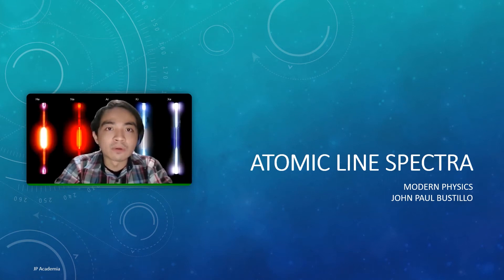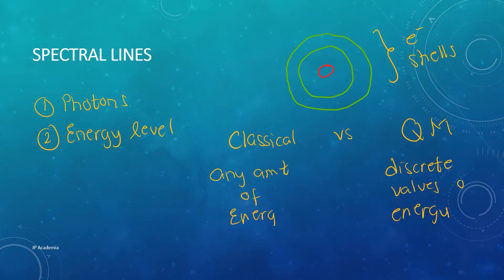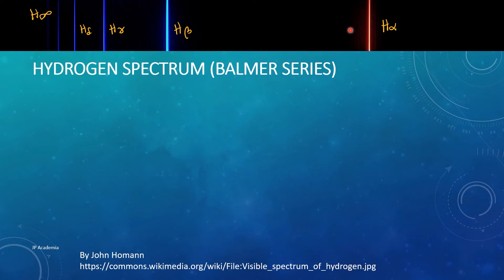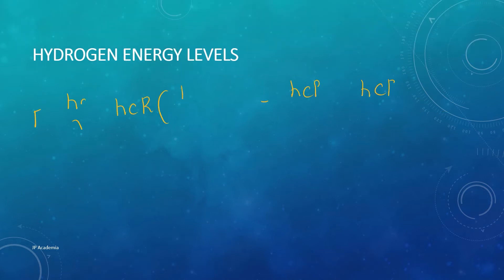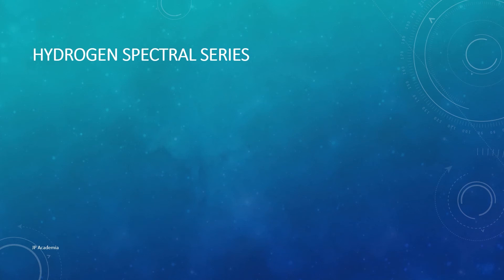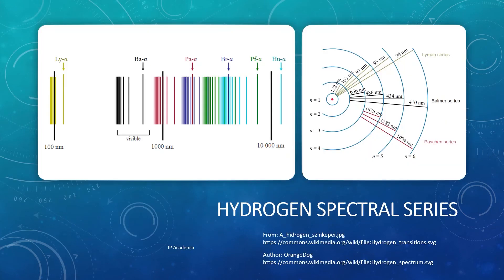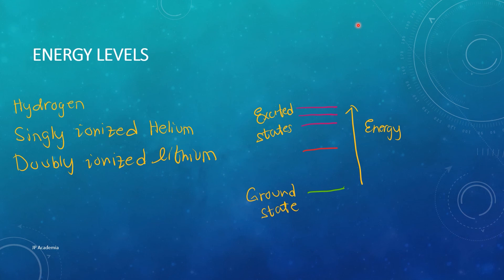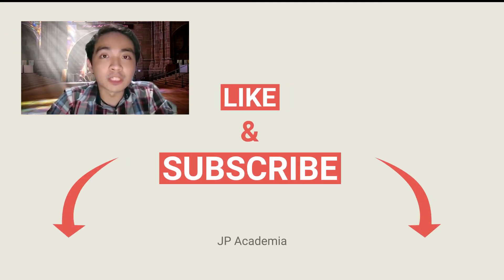Atomic Line Spectra and Energy Levels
The origin of the atomic spectral lines and its significance in the Bohr's Atomic Model will be introduced in this short lecture video. This is the outline of the discussion:

Spectral lines
Photon Emission
Hydrogen Spectrum
Hydrogen Energy Levels
Hydrogen Spectral Series
Photon Absorption

Ending Music: Call The Shots by Slynk